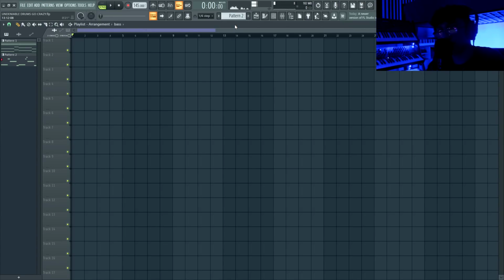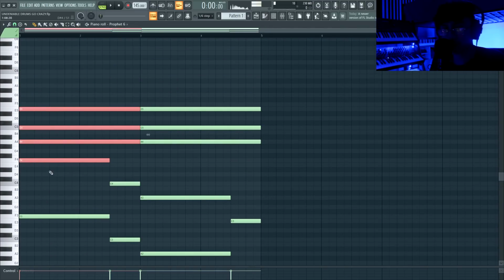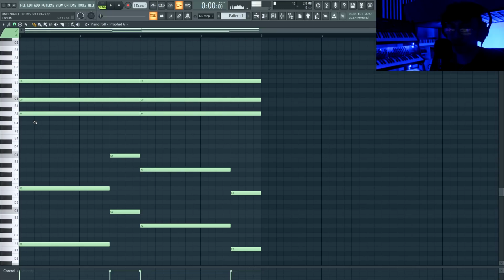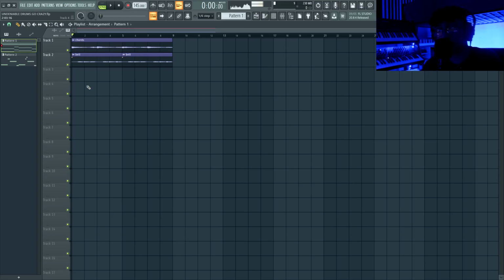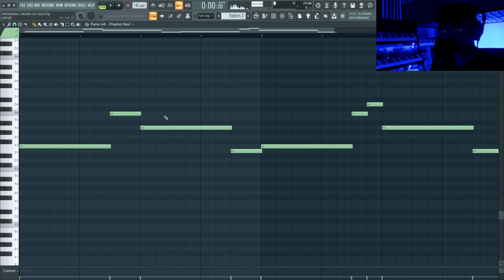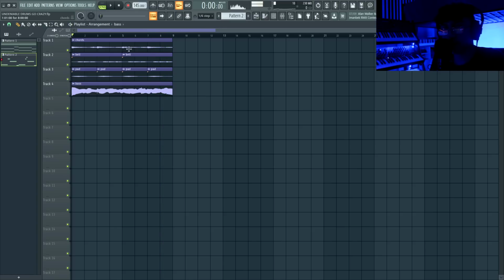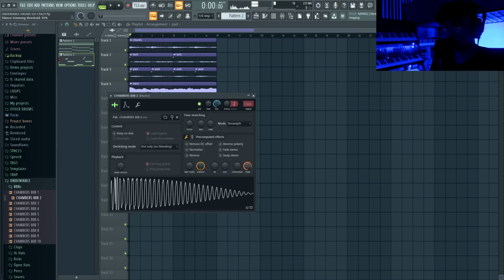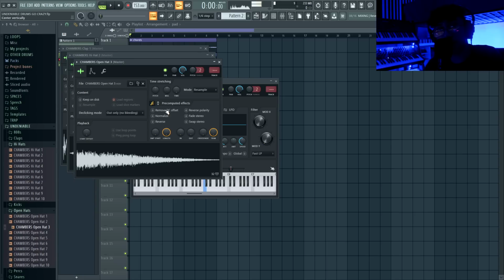HOW TO MAKE NEW SYNTH BEATS FOR DRAKE | FL STUDIO TRAP TUTORIAL 2021